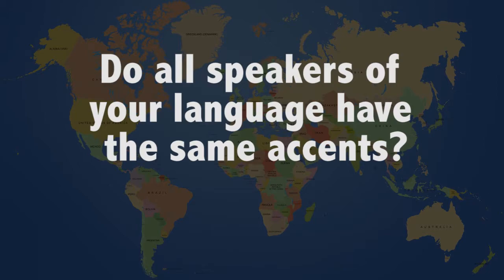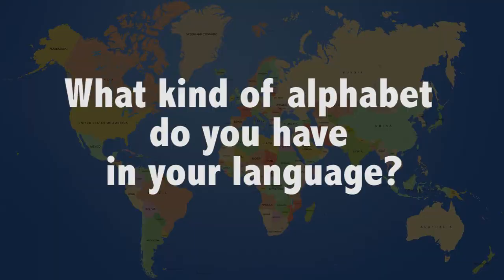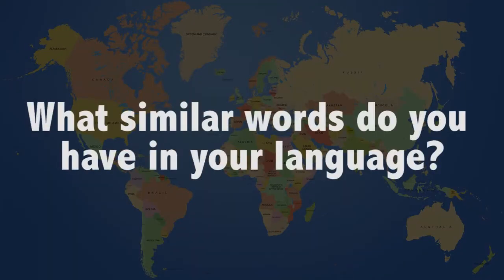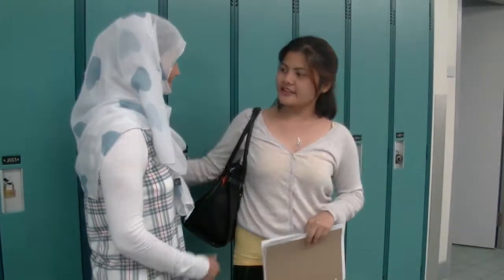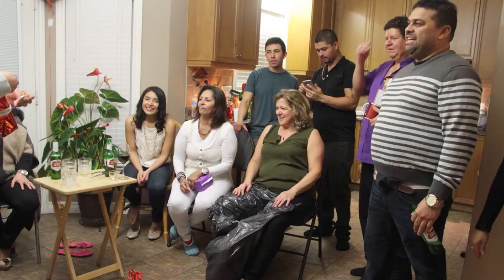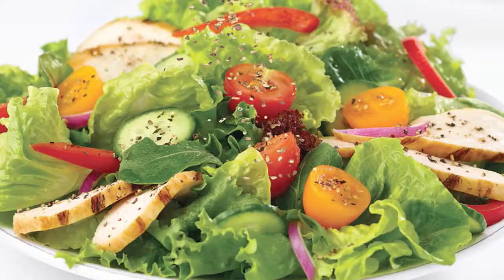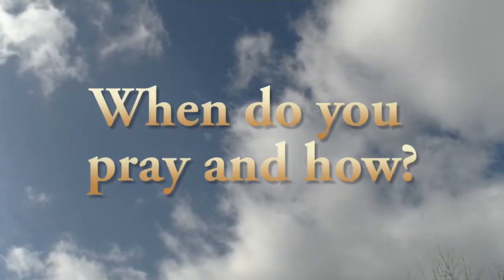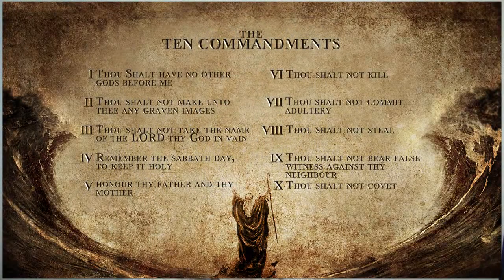Cultural Collage - Encountering the World in our Classroom